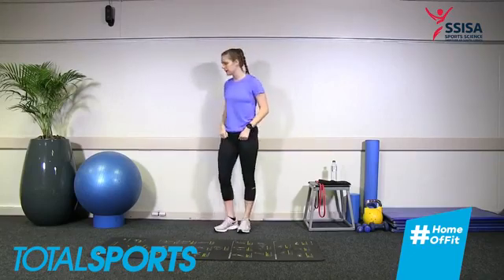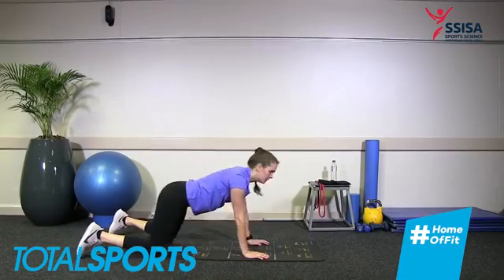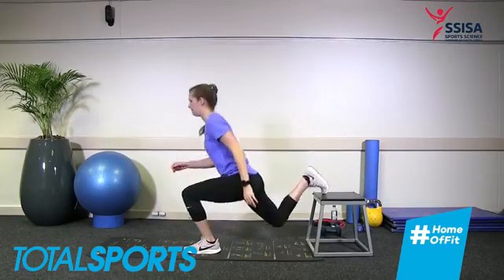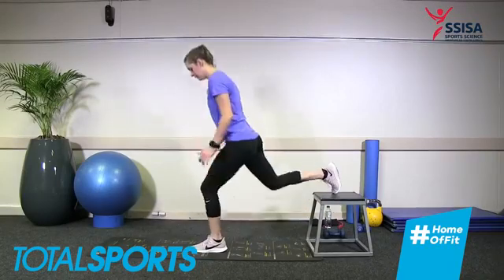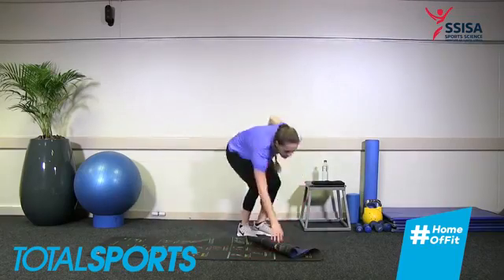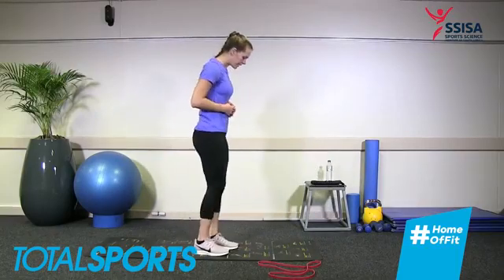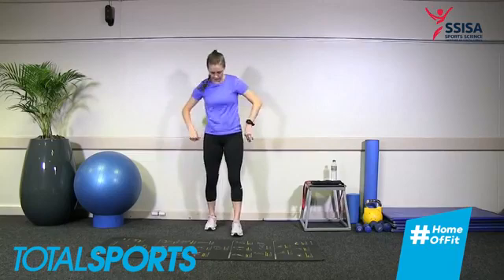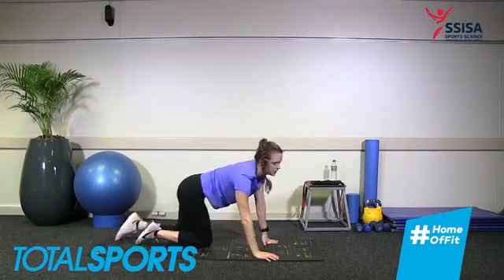HomeOfFit Swimming Specific Strength & Rehab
Swimming has a lot of repetitive motions which can lead to injuries. Doing strength training mixes up the repetitive motions done in the pool & challenges the muscles to move differently.

Join Totalsports & Sports Science Institute of South Africa biokineticist, Ciara Botha for this free online workout.